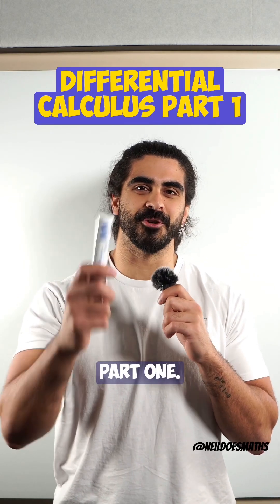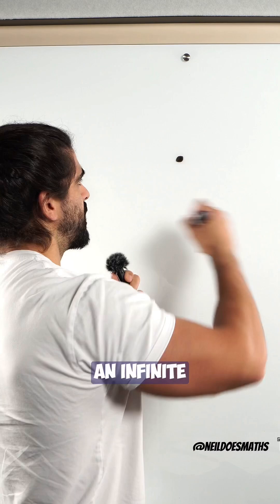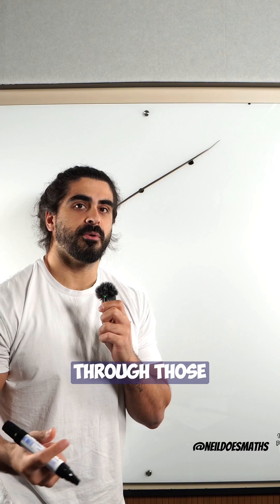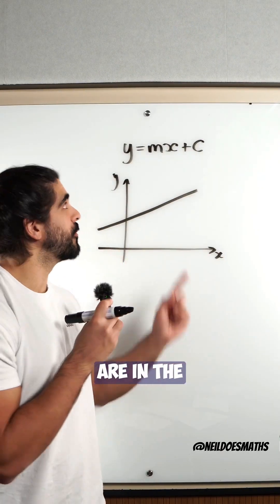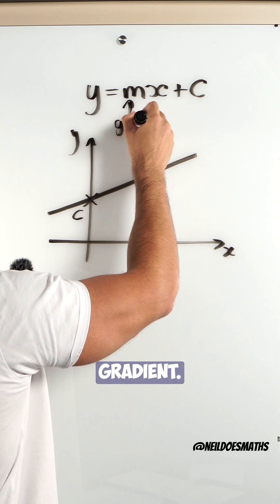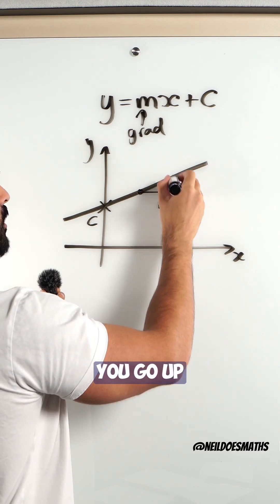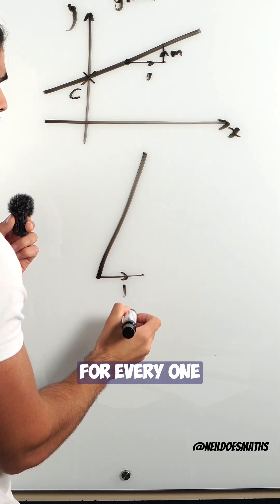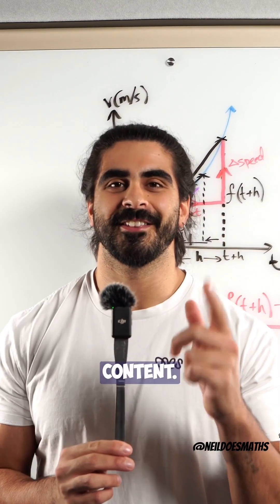Differential Calculus Broken Down 🔥 | Part 1 | NeilDoesMaths